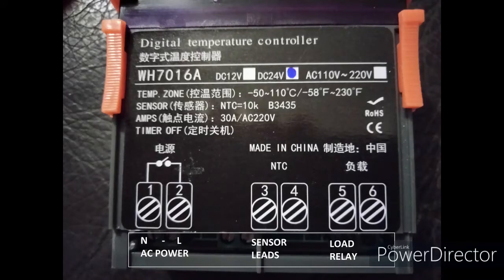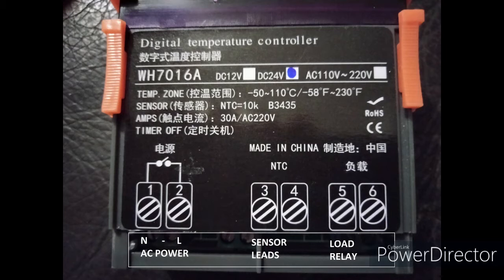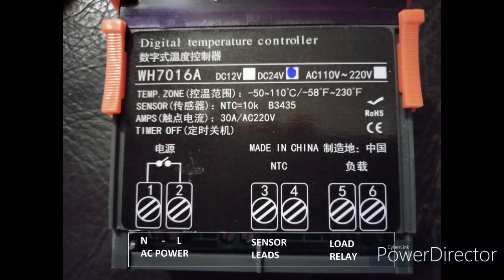WH7016A Temperature Controller Correct Wiring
I noticed that the information online was incorrect for the WH7016A temperature controller that I bought, so here is the correct wiring.